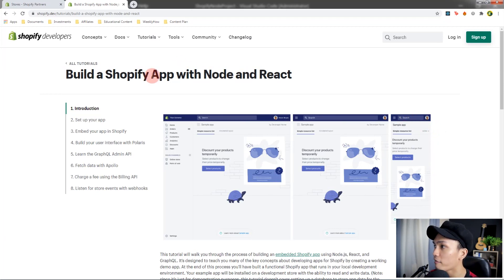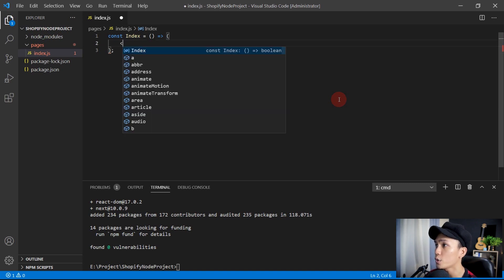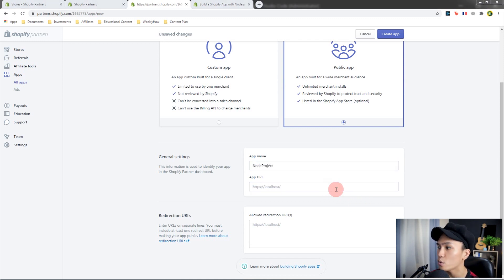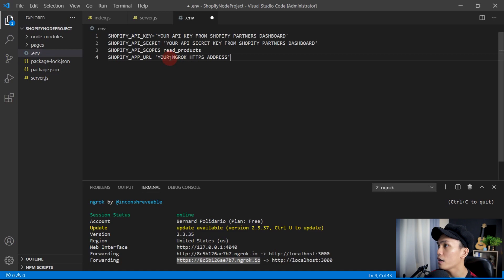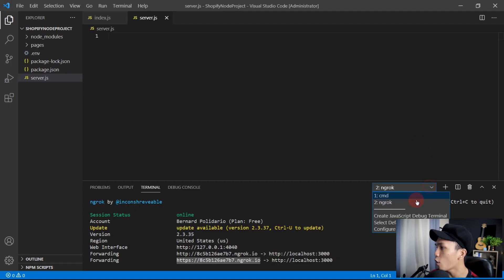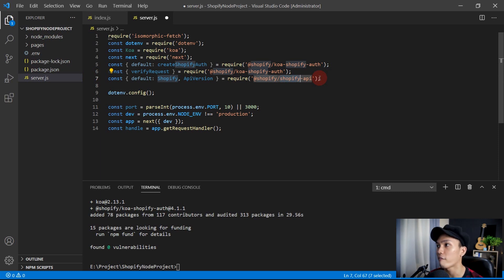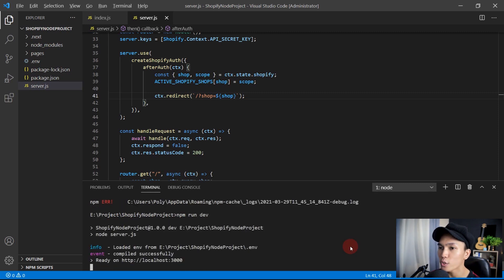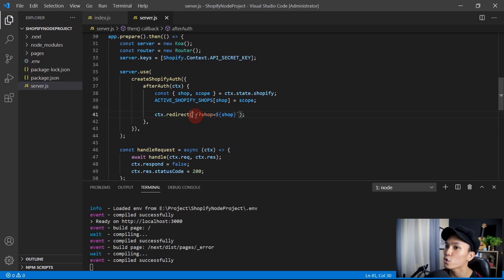Creating Shopify Apps With Node & React in 2021 (Shopify App Development)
Shopify recently updated their Shopify API library which is the koa-shopify-auth for Shopify app development and in this video, I'll go through the steps to create a Shopify app using React and Node.